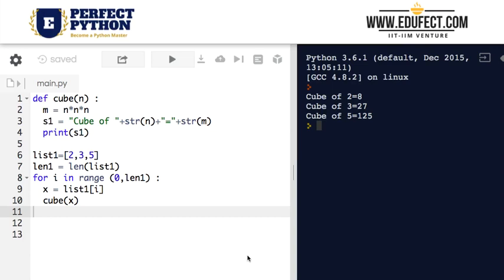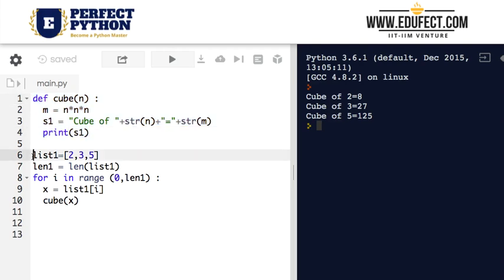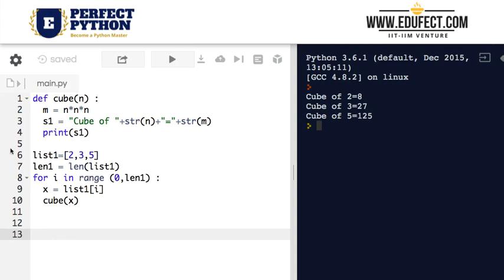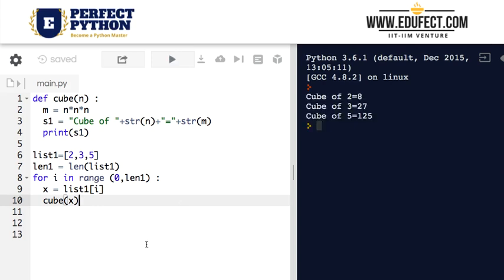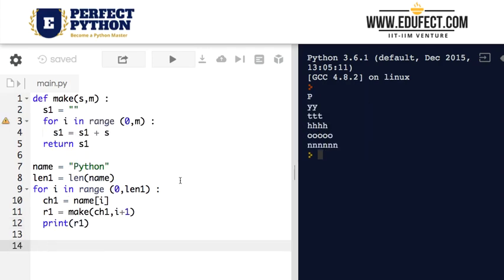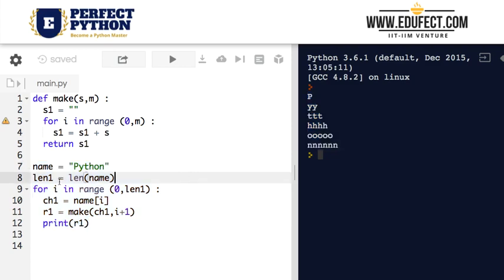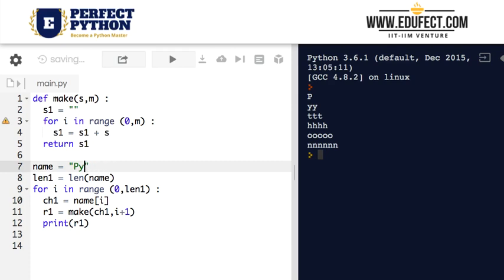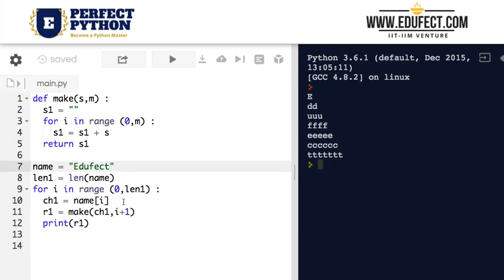Perfect Python - Lesson C1#3 - Calling a Function multiple times in Python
Perfect Python - Learn how to call a function multiple times in Python. In this lesson, define a function and then call it multiple times.
to know more about Perfect Python, the best way to learn Python and become a Python Master.
Edufect provides online 1 on 1 faculty led courses in Java, Android, Python, SQL, J2EE, Spring, Hibernate, Advanced Java